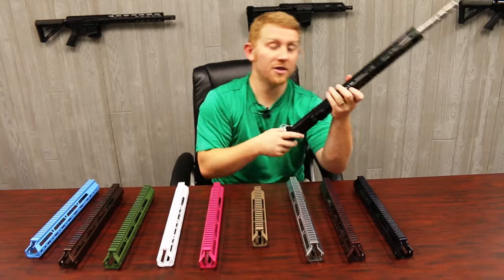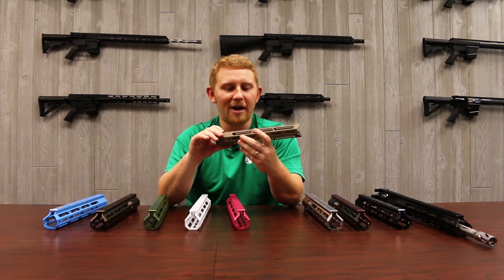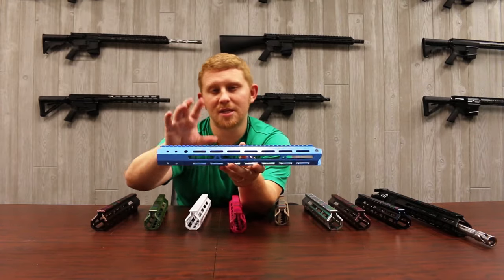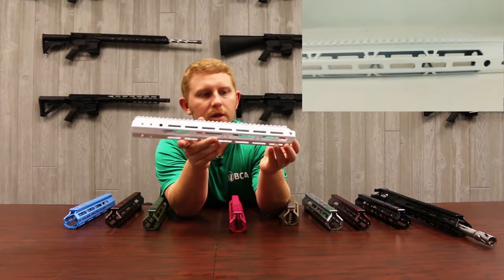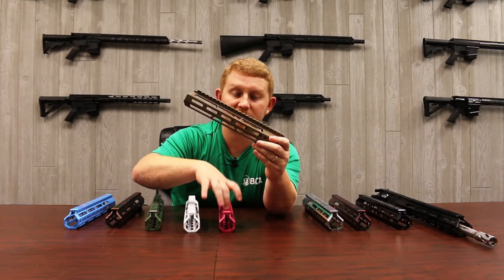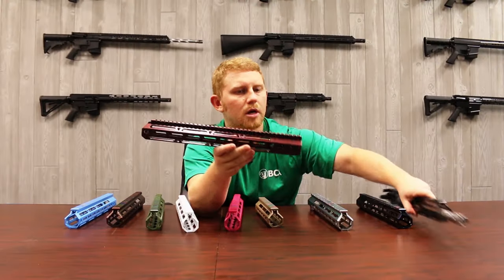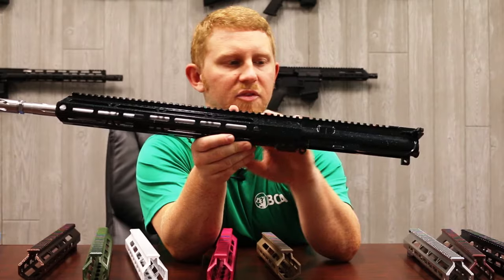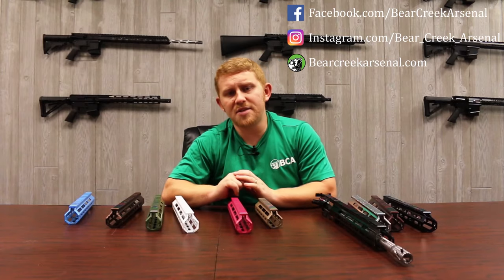Powder Coat vs Cerakote Comparison/Guide: Add Some Color to Your Arsenal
What's the difference between powder coat and cerakote gun assembly finishes? Find out how both paintings are done in this guide and see some of BCA's awesome new colorful releases!